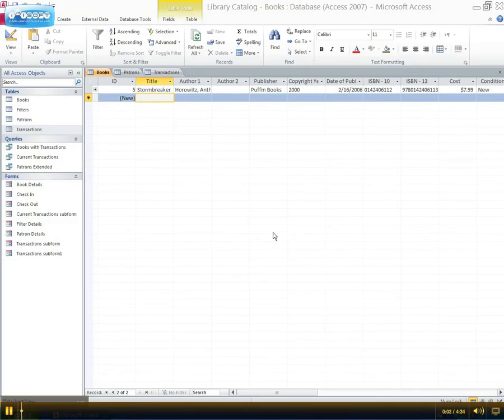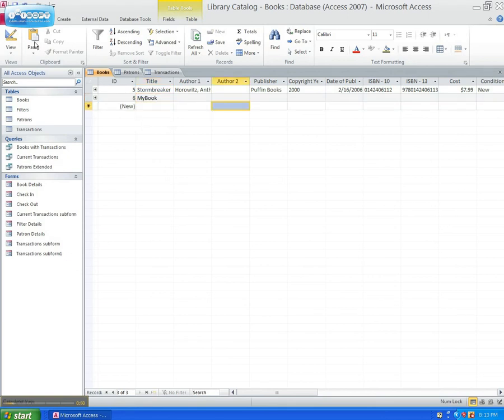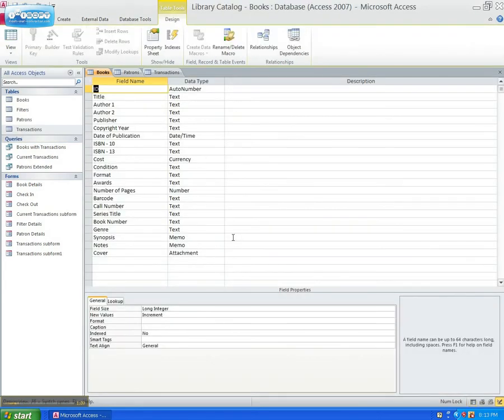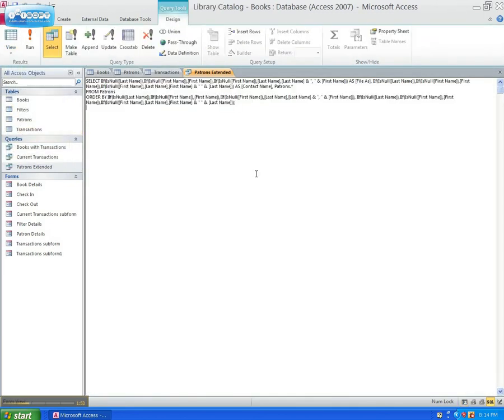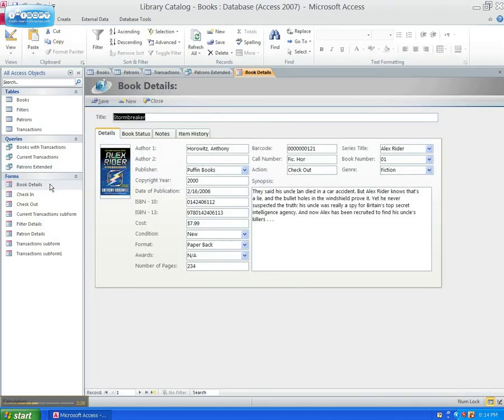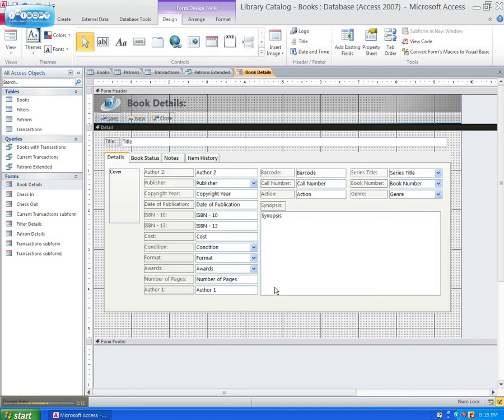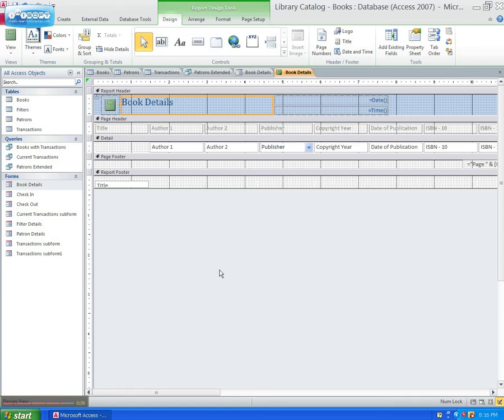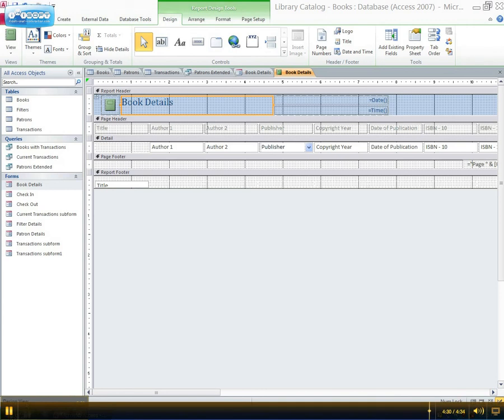Access_Skill_1.3_1.avi